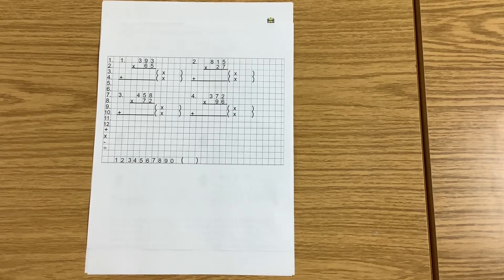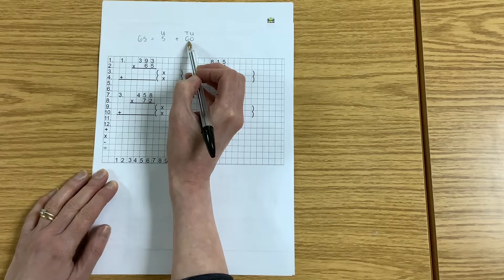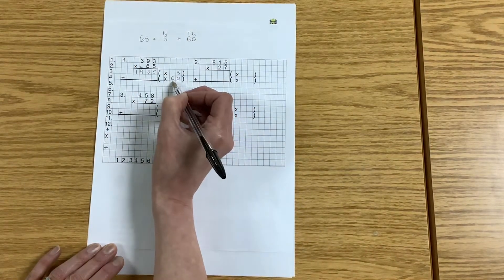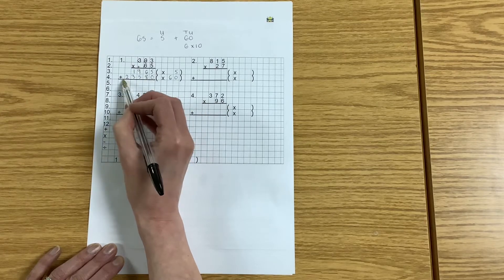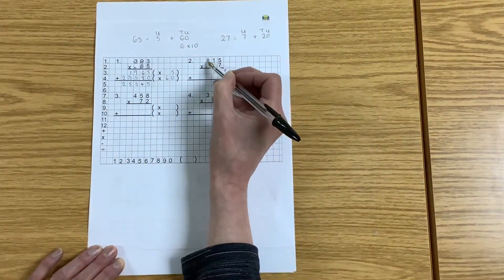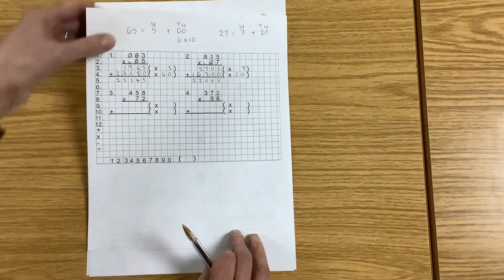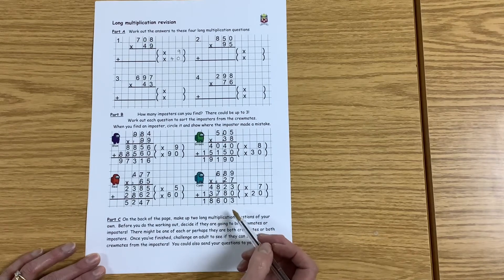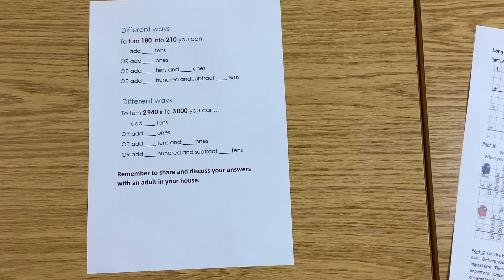Long multiplication revision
Revise how to set out a long multiplication calculation HTU X TU